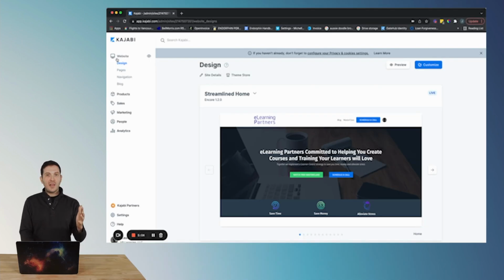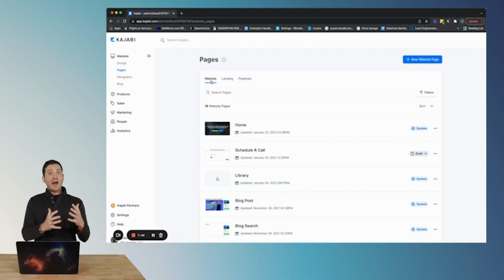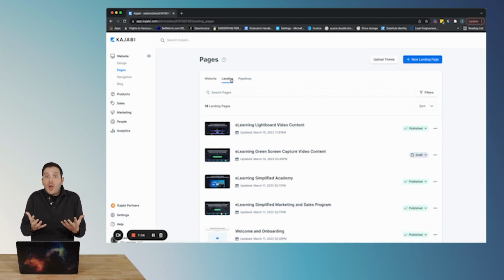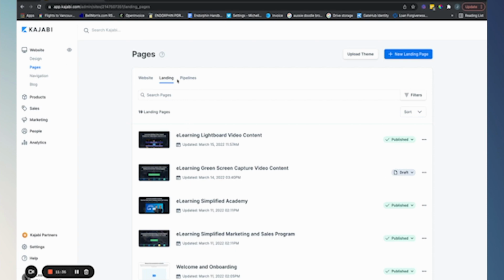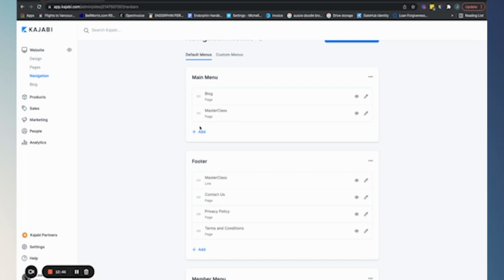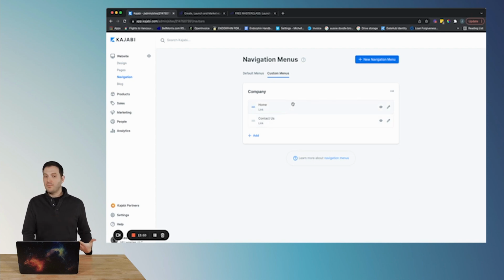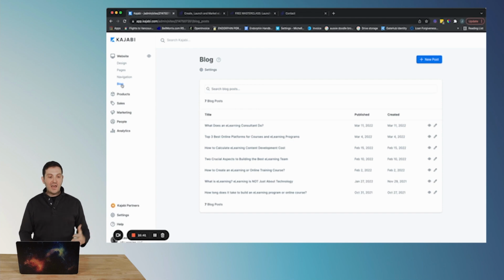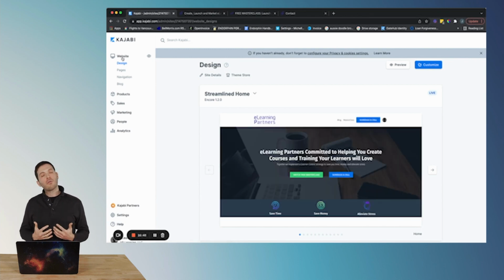Kajabi Tutorial: How To Build A Website On Kajabi (from scratch)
Are you thinking about developing your own website? Maybe you find yourself conflicted about which Content Management System (CMS) to use. Kajabi is one of the best tools out there to easily build a website using available templates. In this video, we discuss how to build a website on Kajabi. After watching this complete Kijabi tutorial you will learn how easy it is to create the website of your dreams from the comfort of your home.

In this video you will learn:

0:00 what to learn from our mistakes?
4:56 what’s the difference between a website, landing pages, and pipelines?
5:49 what’s the point of having a landing page?
7:39 what are pipelines on Kajabi?
8:07 how to manage site navigation on Kajabi?
10:55 why are blogs essential for your website?
12:15 why is Kajabi a superior website builder?
13:19 free giveaway!